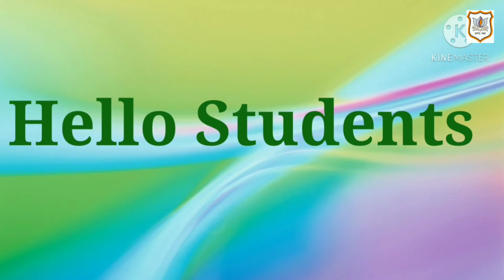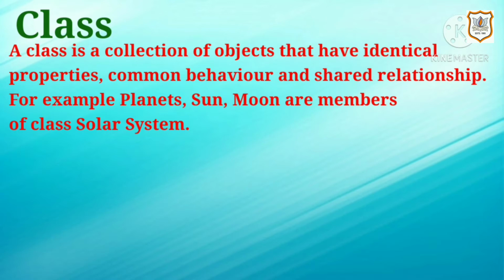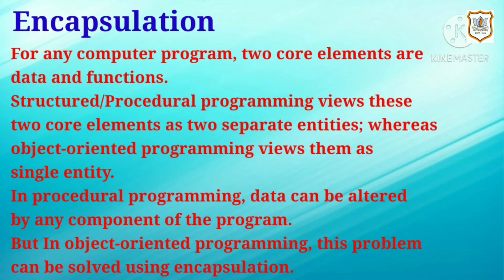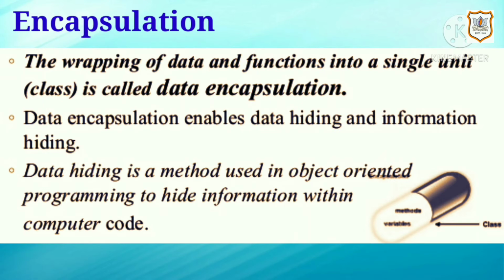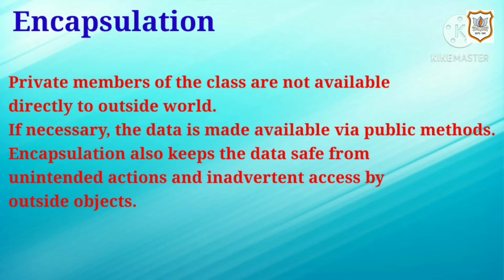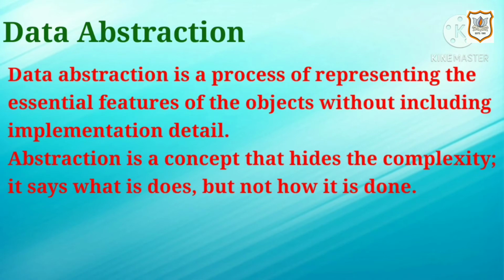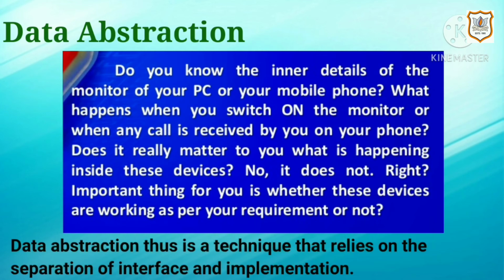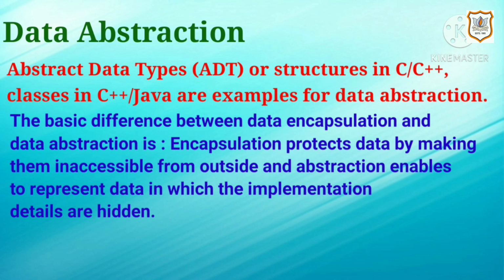STD 12 Computer 6 1